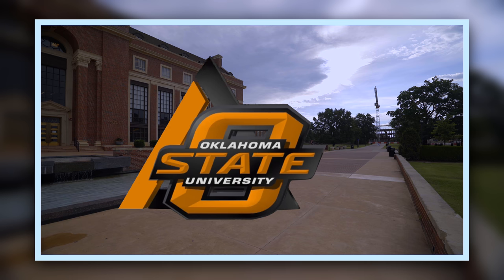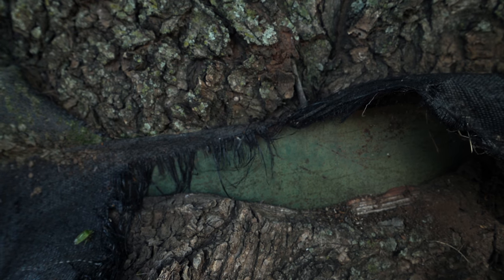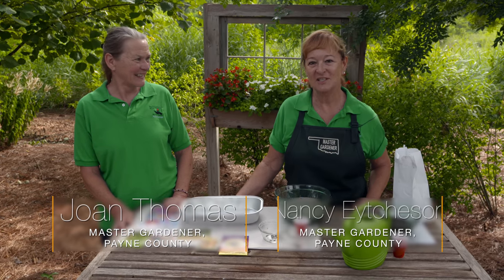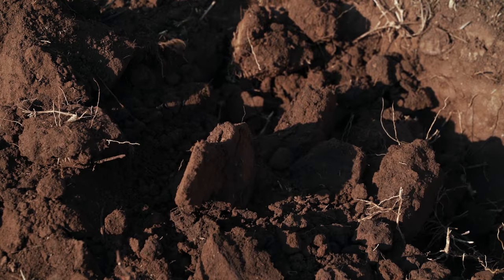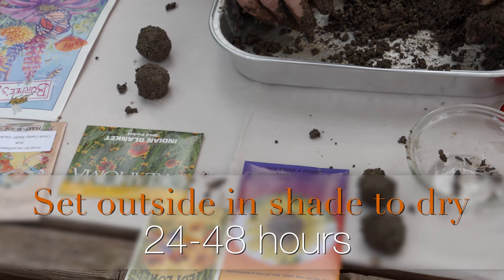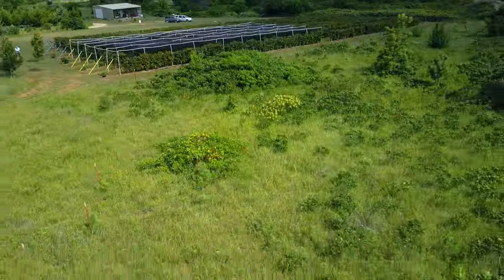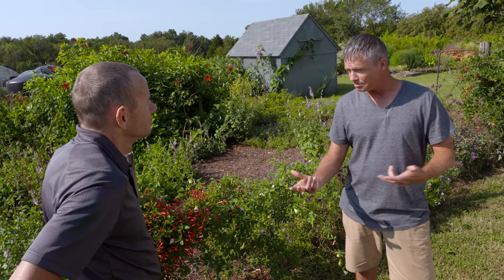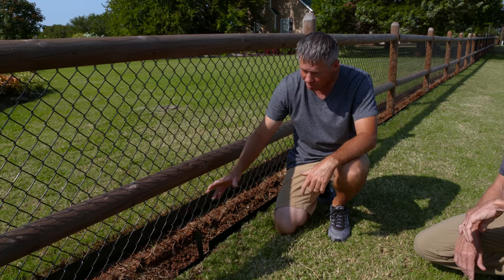Full Show 09/16/17 (4412)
This episode features segments on:
- Horticulture Extension Educator Keith Reed takes us on a bike ride around OSU-Stillwater and talks about how bicycling and horticulture come together in his personal and professional life. Trees can be adversely affected by what we do to them or around them today.
- Reed looks at some of the problems that can affect urban trees and how to protect them and keep them healthy for years to come.
- We visit N40 Blackberries, a U-Pick-It farm north of Stillwater, Oklahoma.
- Payne County Master Gardeners show how to make seed bombs for an easy and fun activity for children or adults. The finished seed bombs are a great method of planting wildflowers.
- We visit Bustani Plant Farm in Stillwater where owner and former host of Oklahoma Gardening Steve Owens has created an exclusion fence to keep the armadillos and skunks out of their display garden.